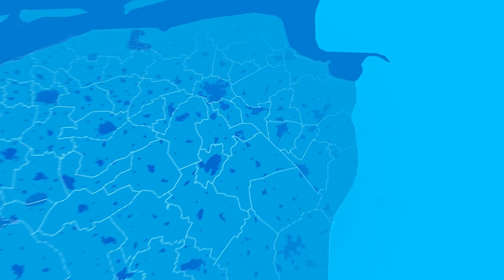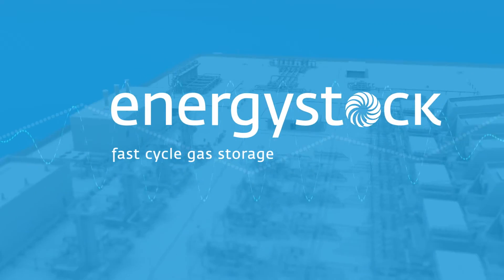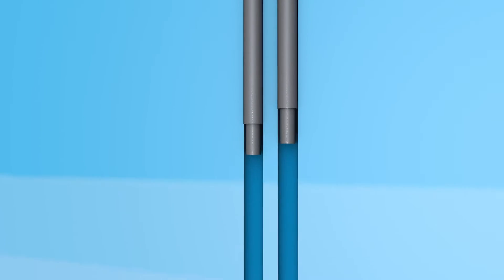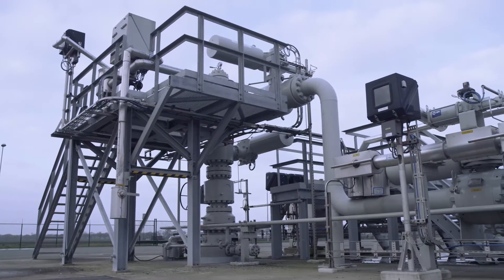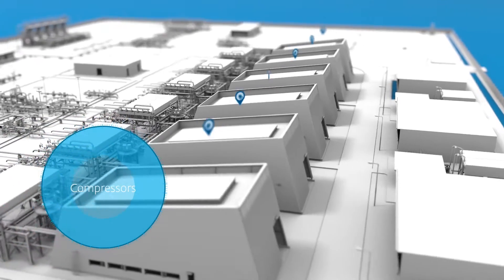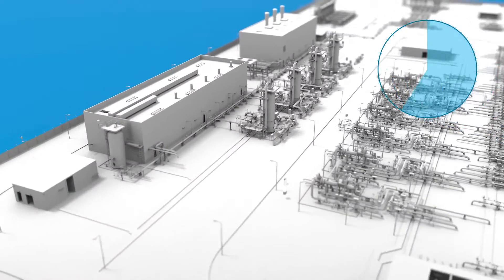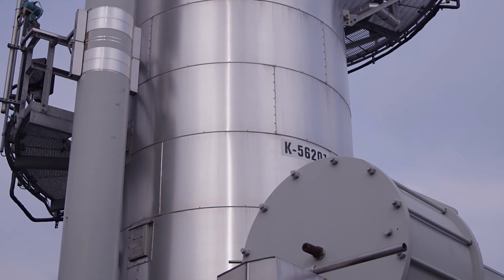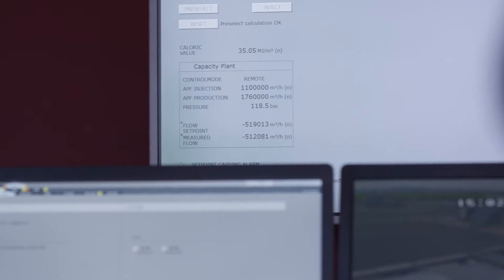Underground Gas Storage Zuidwending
In the north of the Netherlands, a gas storage reservoir can be found deep under the surface. This underground gas storage near Zuidwending, is used to store natural gas in caverns that have been specially created for this purpose in salt layers. Natural gas is stored in these caverns to accommodate temporary imbalances in supply and demand. The caverns are owned by EnergyStock, a subsidiary of Gasunie.